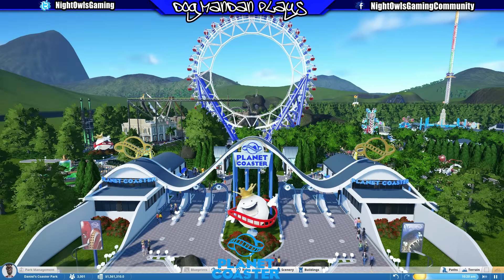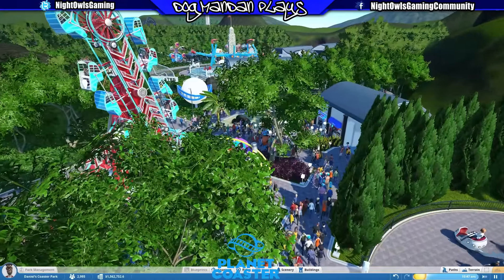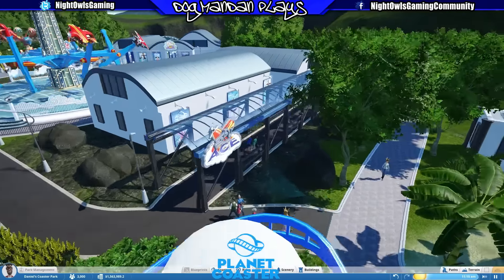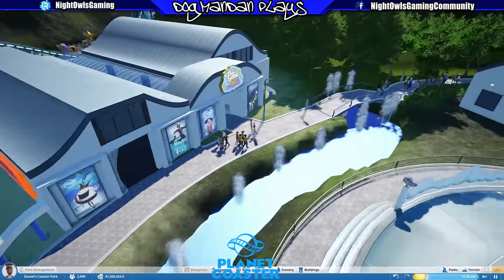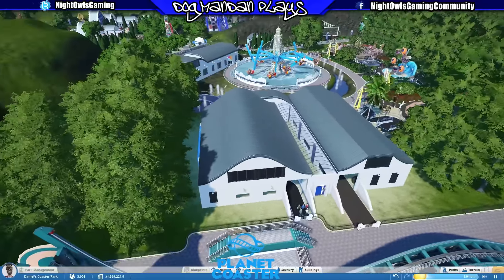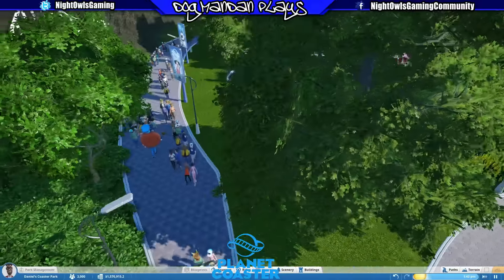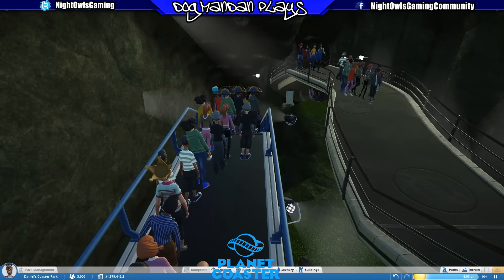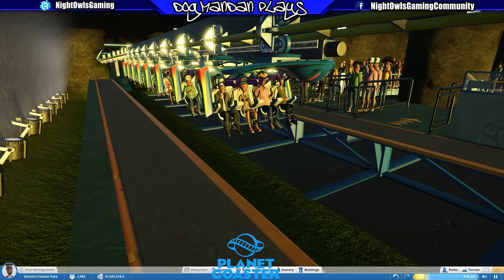Planet Coaster (Alpha 2): Build A Park | New Flying Coaster & Family Area (EP02)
Custom MSi GT72 Dominator Pro -010
PC/Laptop Specs:

Display: 17.3" 1920 x 1080 LCD
OS: Windows 8.1 64-Bit
Graphics GPU/VPU: NVIDIA GeForce GTX 880M Dedicated 8GB GDDR5 RAM

Hard Drives
Recoding/Media: 1TB 7200RPM HDD
Backup/External: Samsung Evo 840 1TB SSD